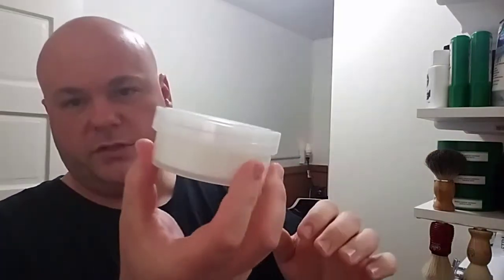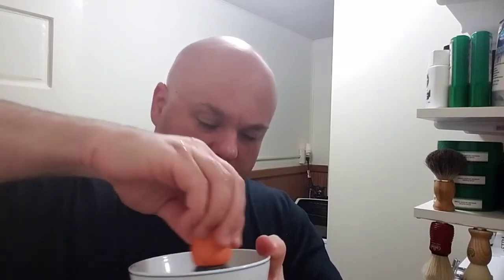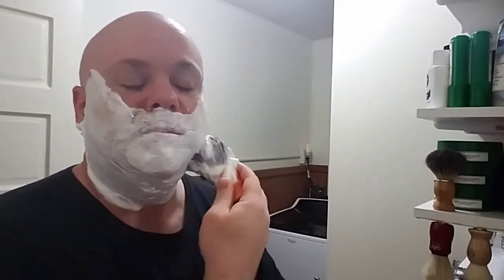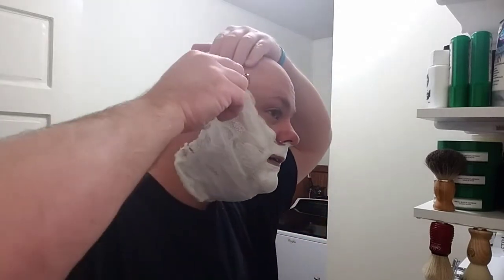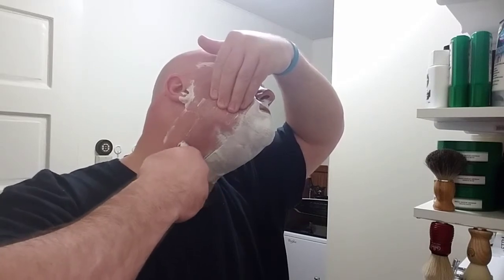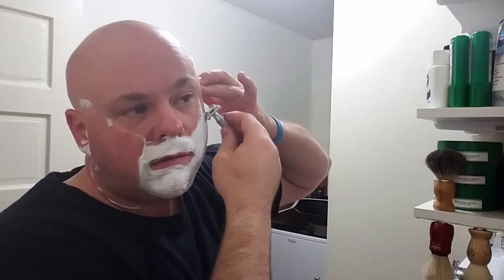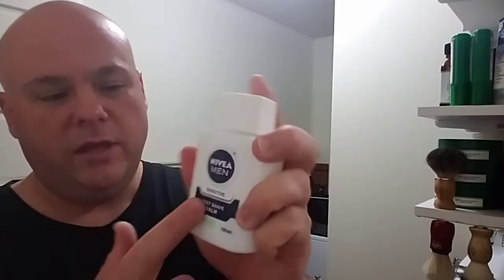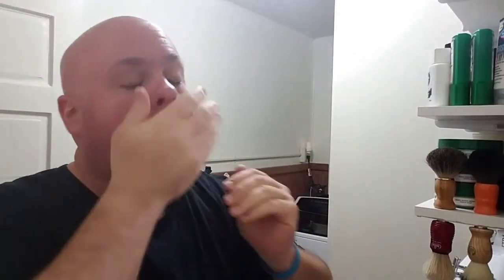Wholly Kaw Fougere Bouquet, yes I know I accidentally called it Boutique at the end!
Soap review for a sample that was given to me...fantastic stuff ill be ordering it soon